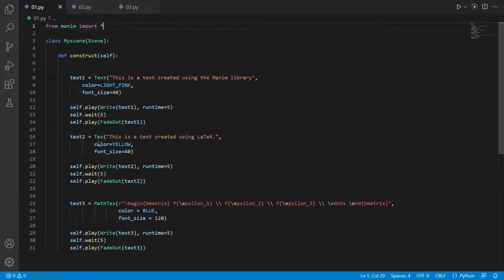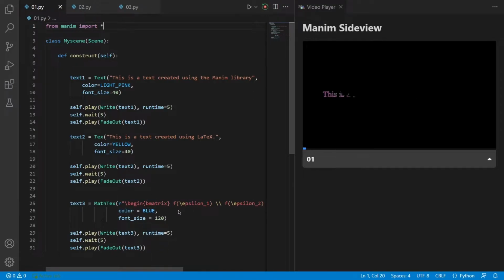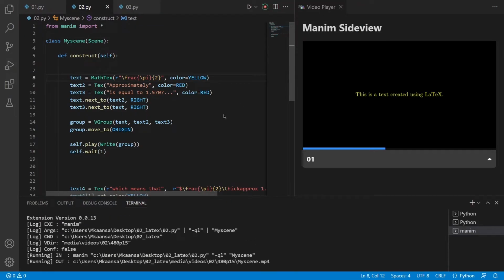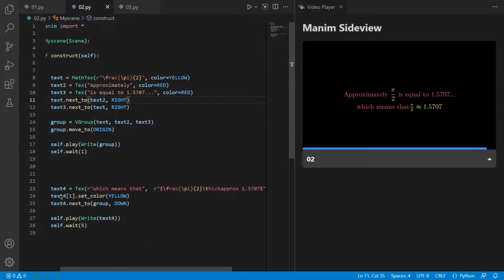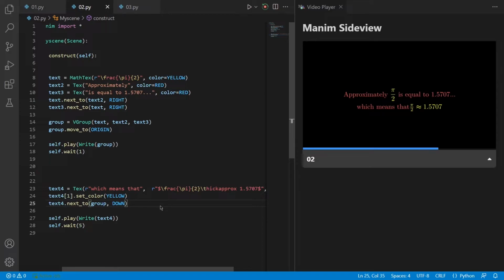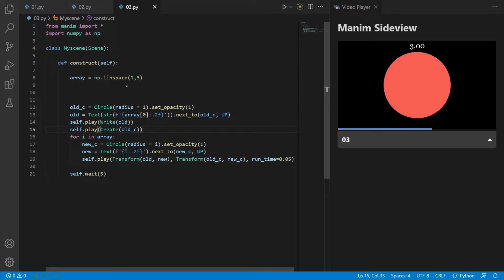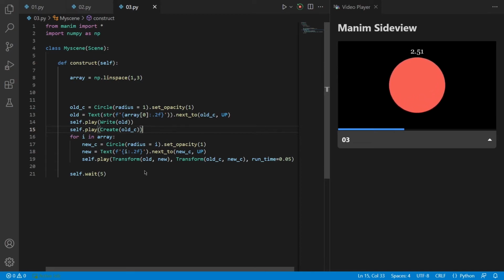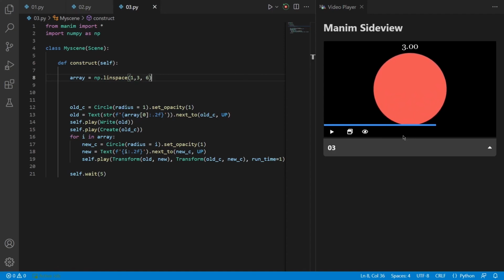Manim - Text & LaTeX Equations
0:00 - Creating text and LaTeX equations
2:03 - Placing text efficiently
3:32 - Changing color
4:11 - Using loops to create animations

If you want to learn more about Manim you can also check out;